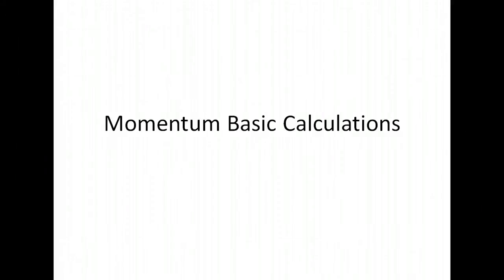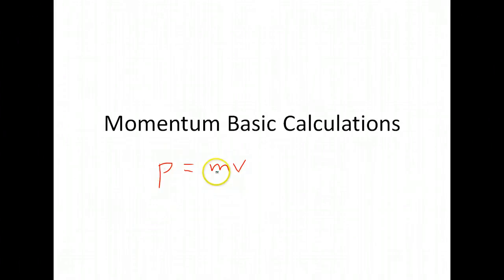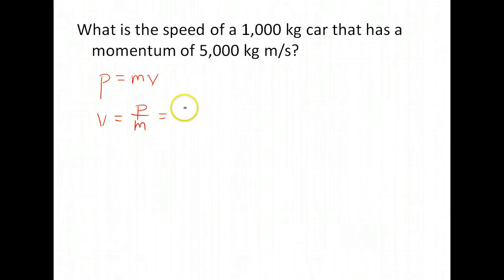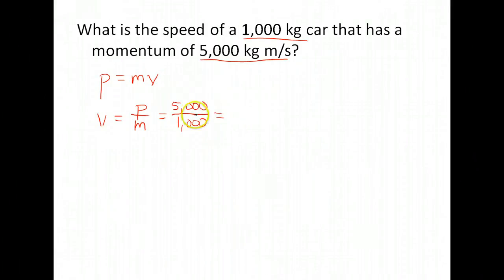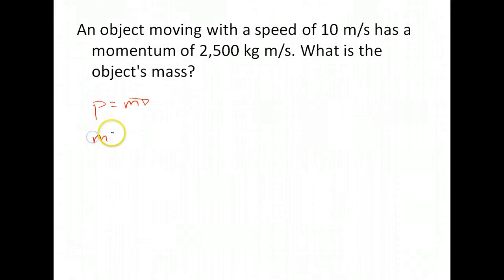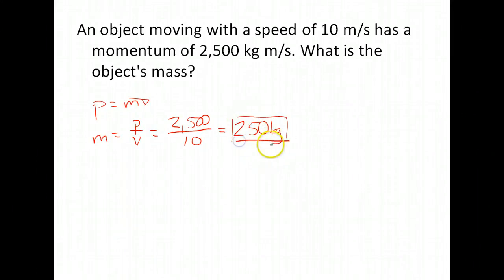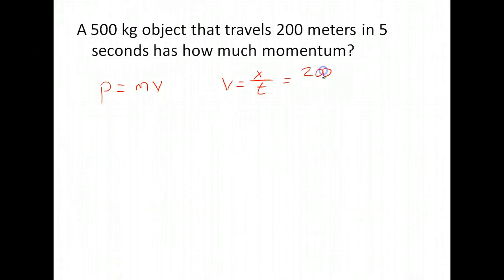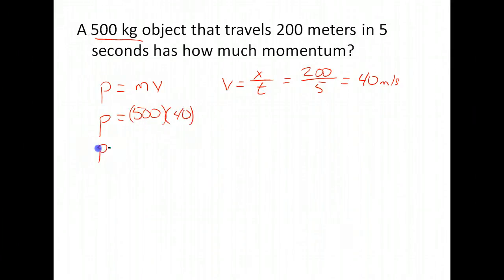Momentum Basic Calculations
Momemtum Calculations